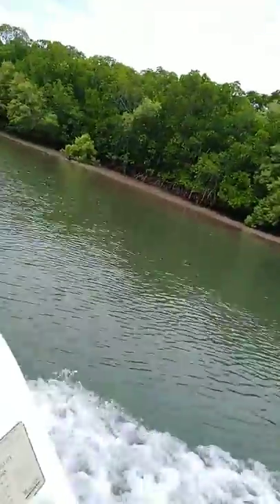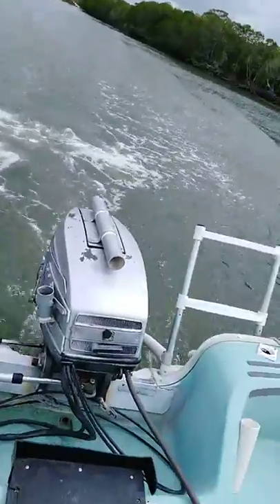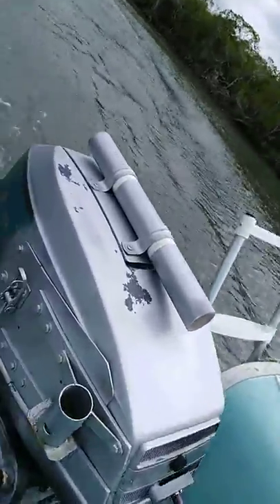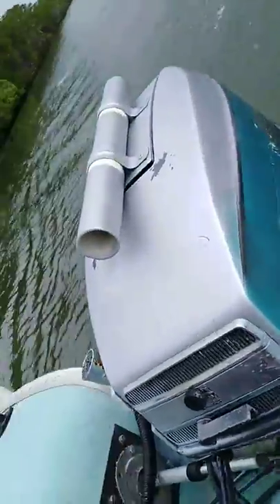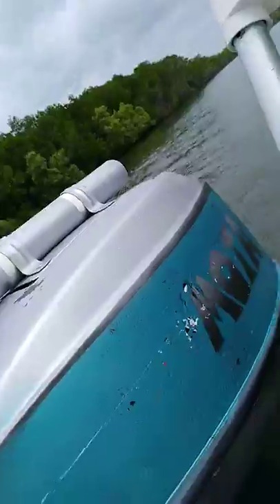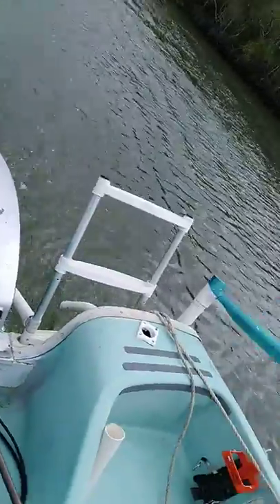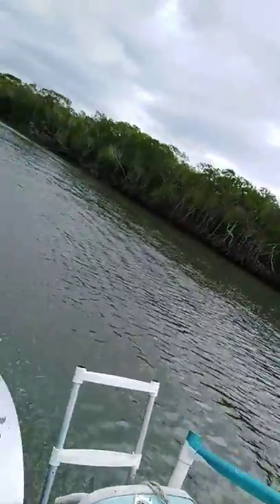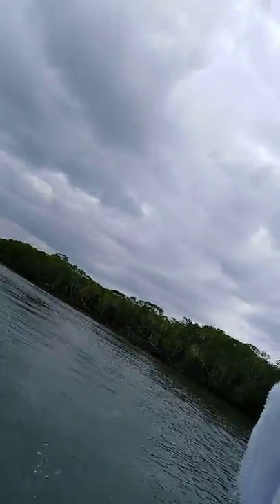Mariner 60HP 2 stroke outboard motor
Great condition